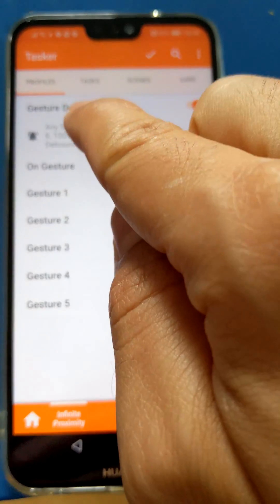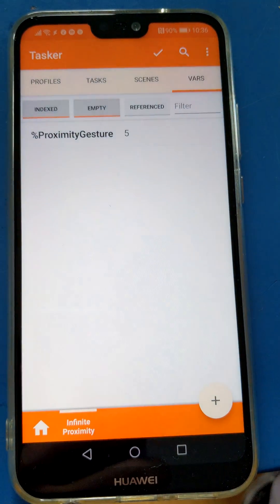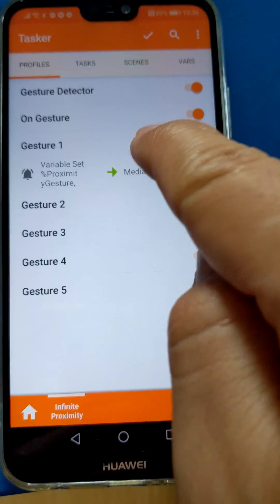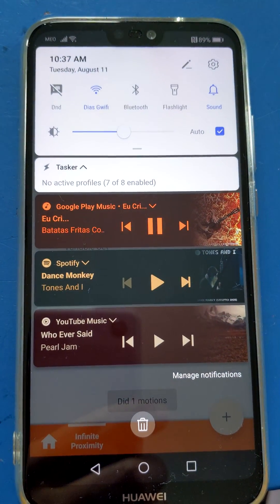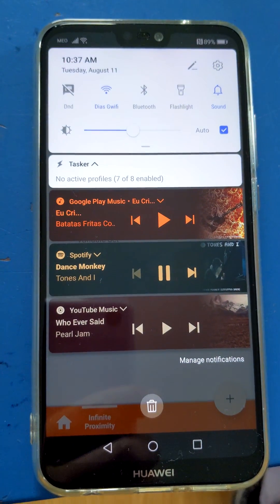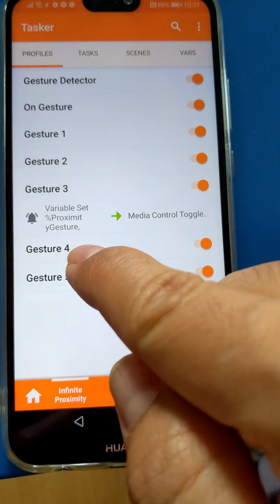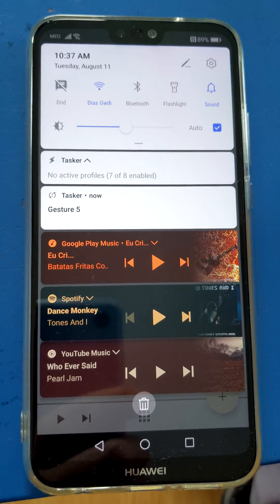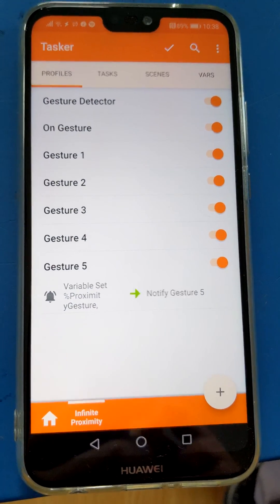Tasker - Infinite Proximity Gestures